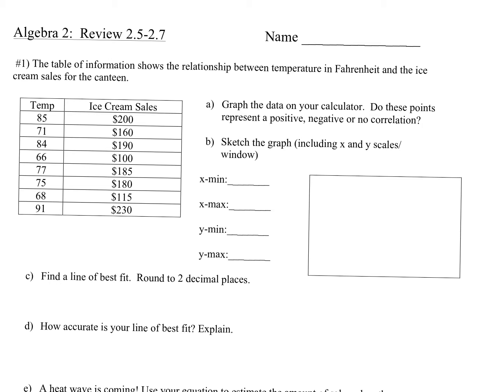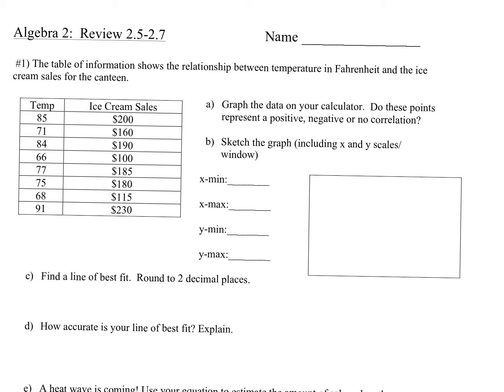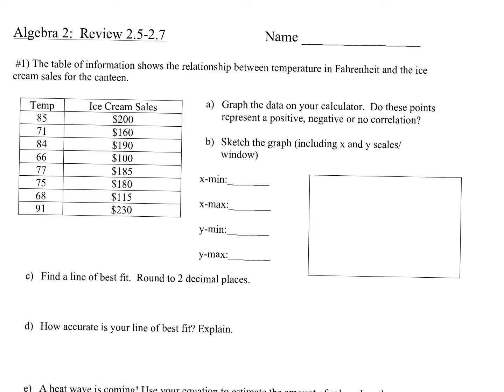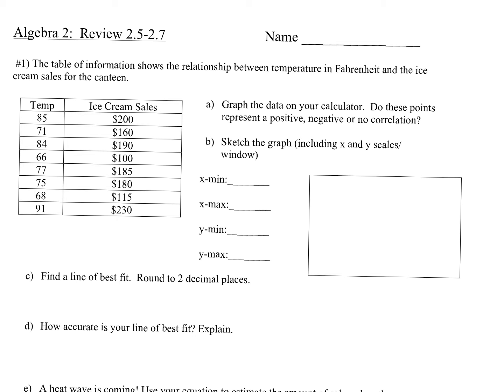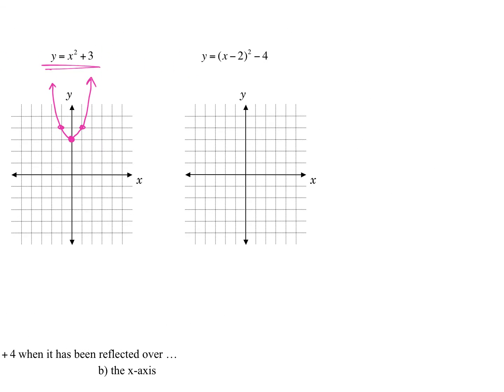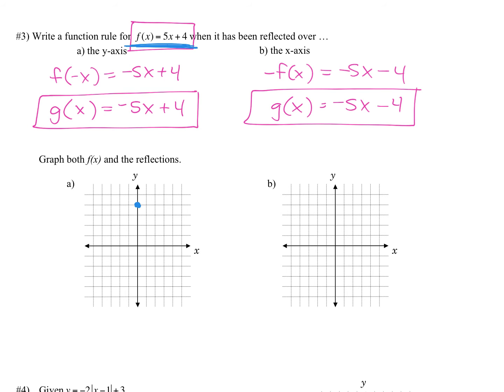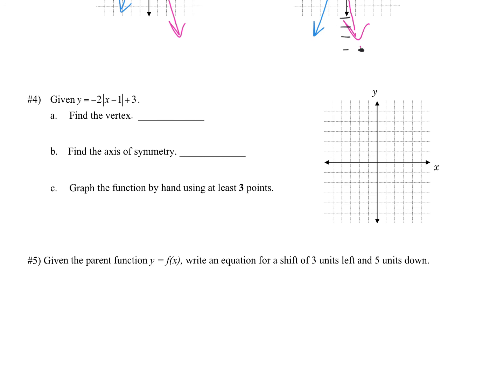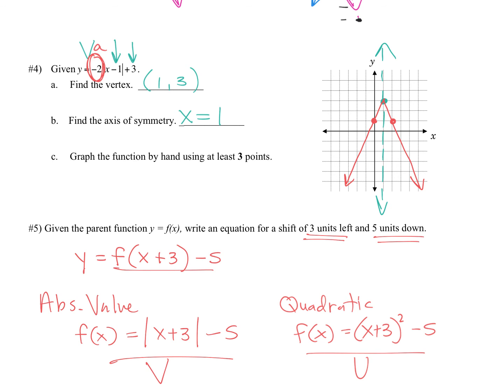A2 review 2.5-2.7.mp4